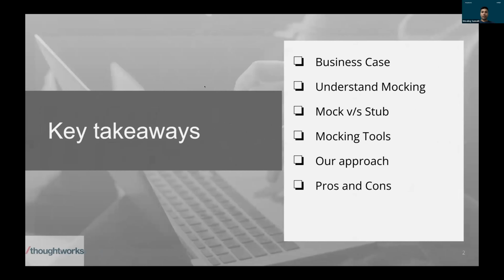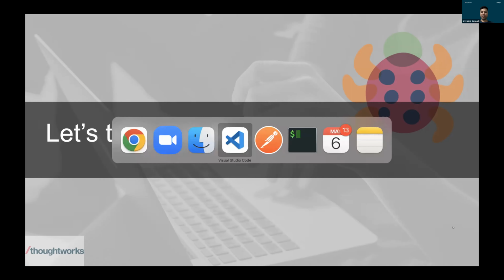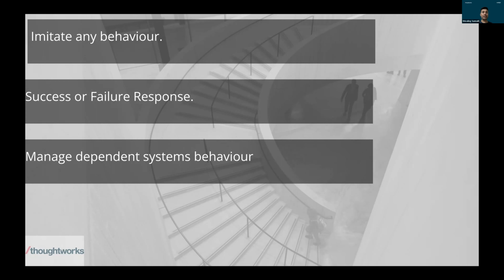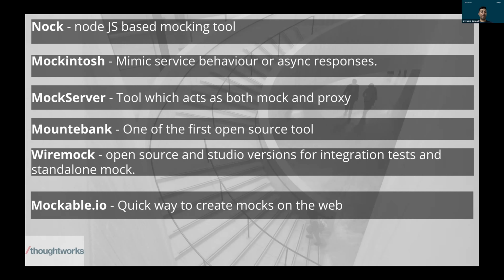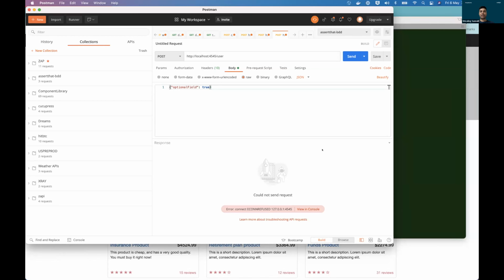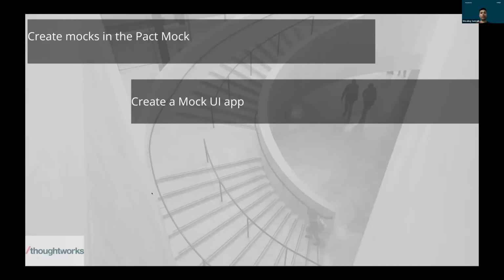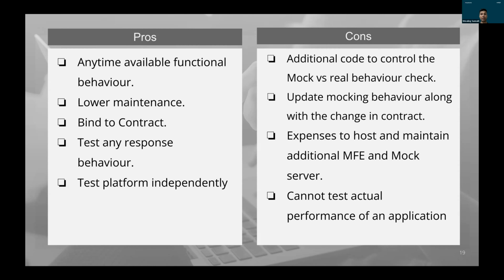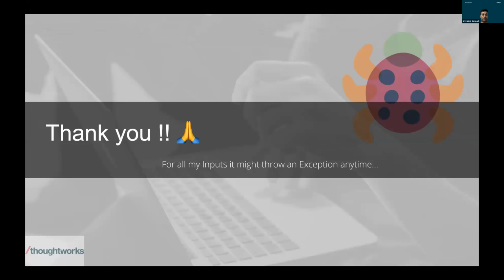Pac it and Mock it - Strategy to mock the functional UI Journey | vodQA Coimbatore 2022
Demonstrate an application behaviour controlled to switch to mock Journey or actual Journey

Speaker:
Shivaling Sannalli
Quality Analyst, Thoughtworks